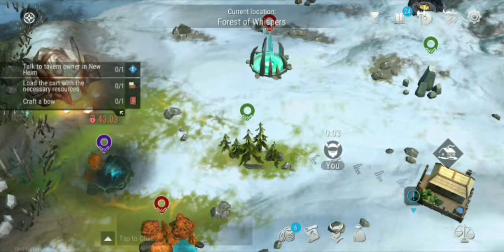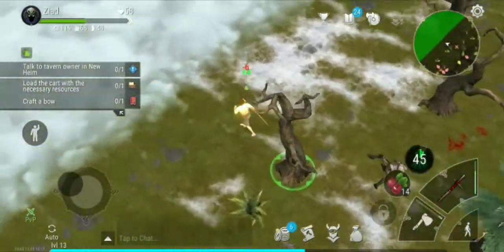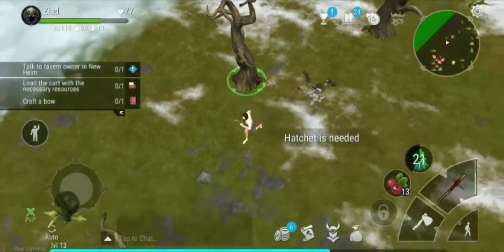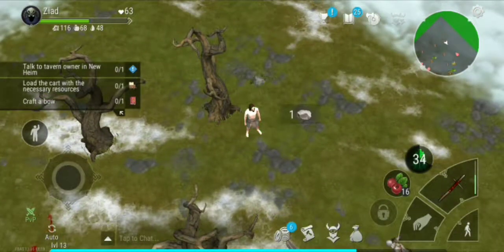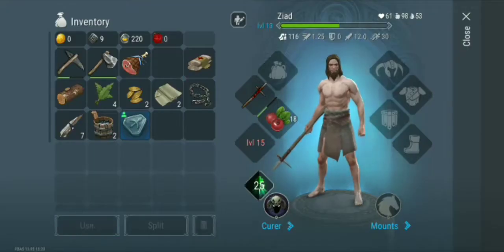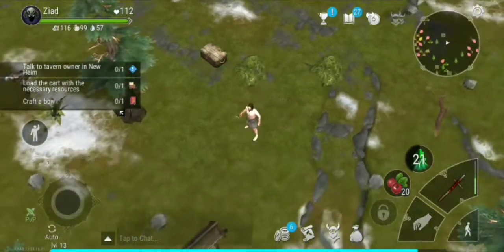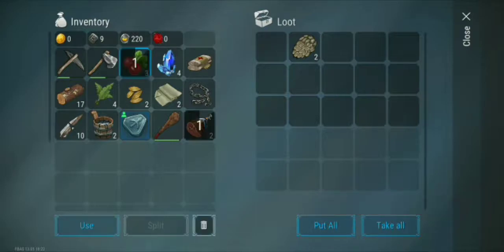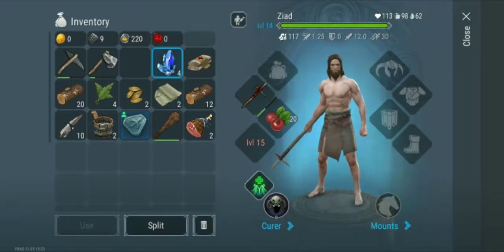Best Way To Farm For Noobs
Today i will show youhow i farm for my low level account.